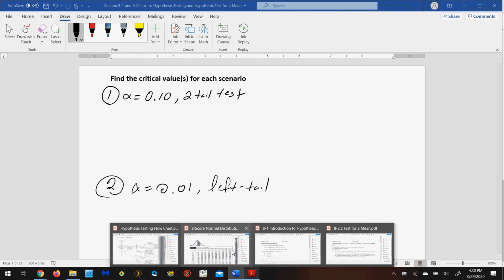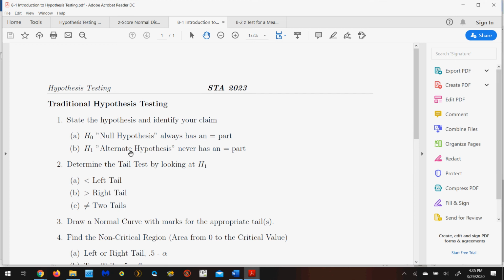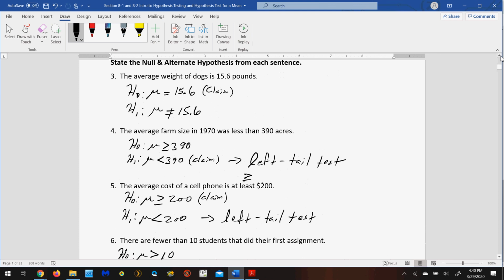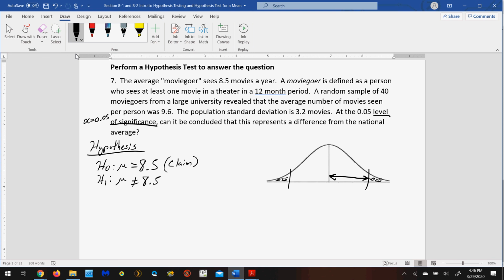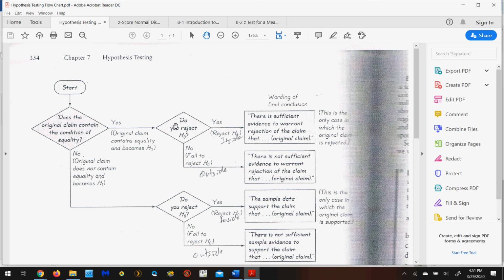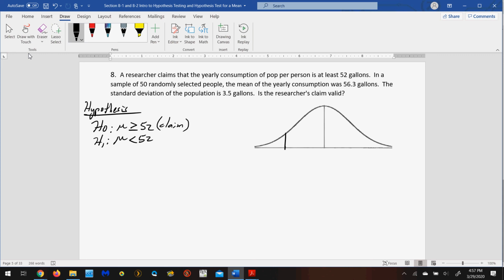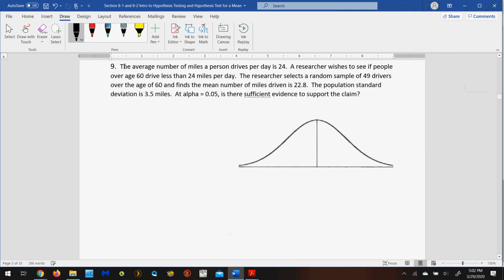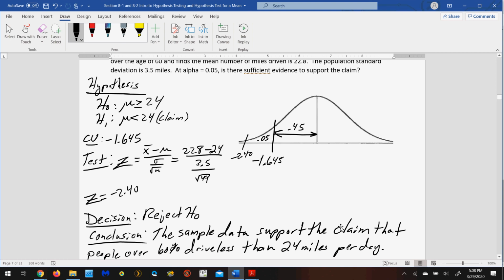8-1, 8-2 Intro Hypothesis Testing and Hypothesis Testing a Mean